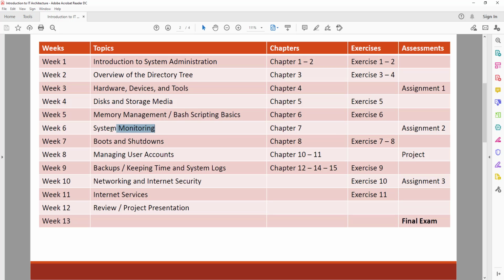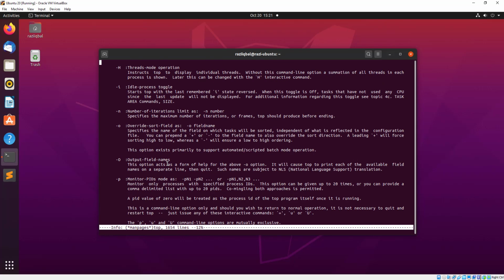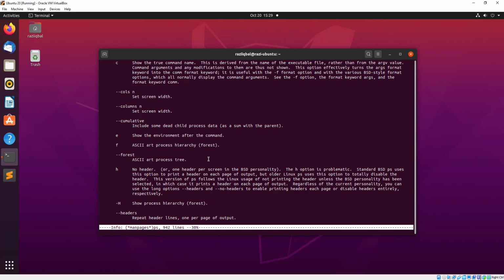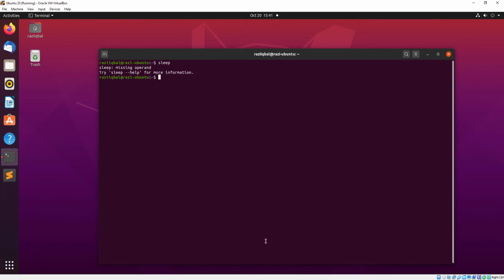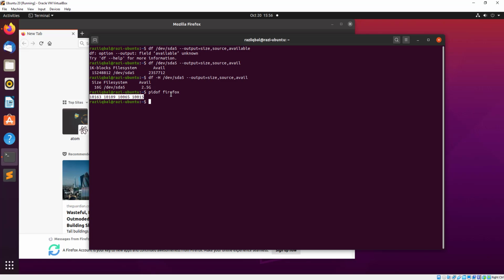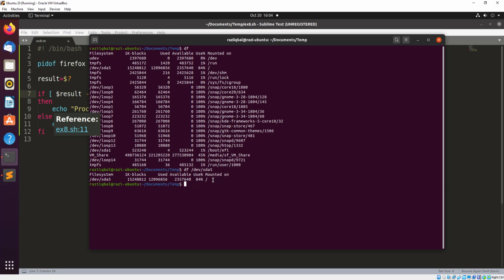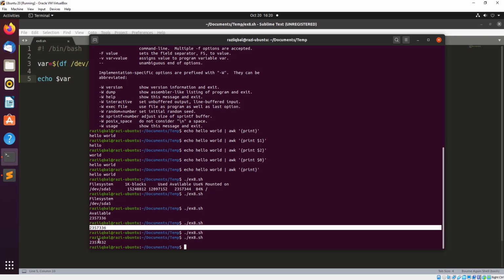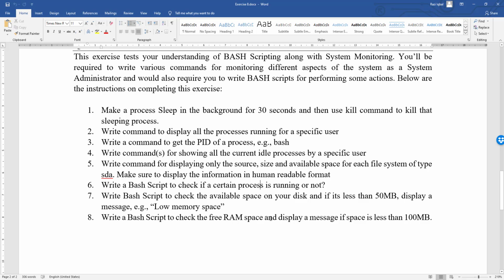Lecture 6 - System Administration